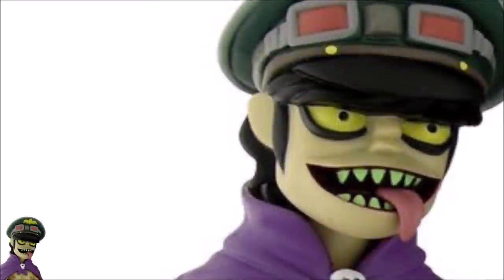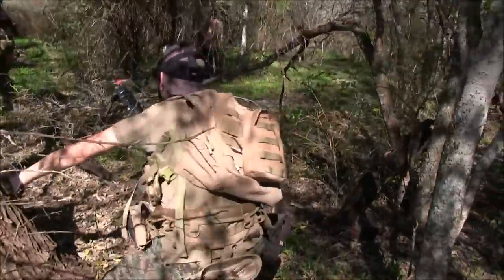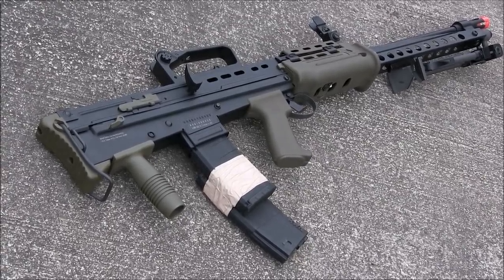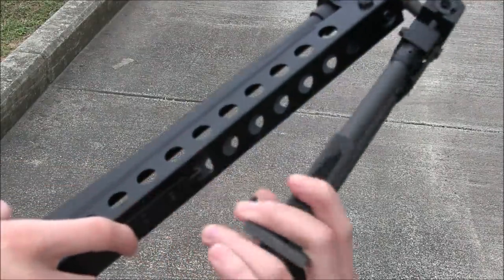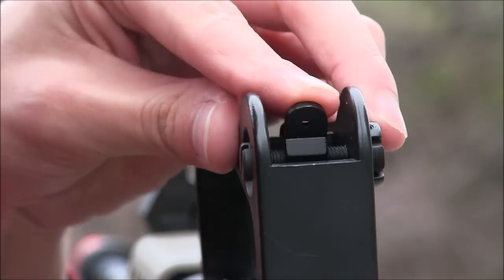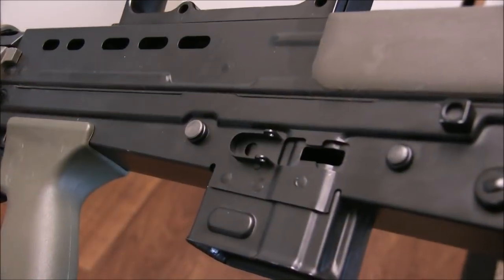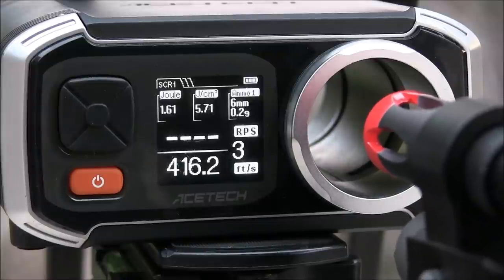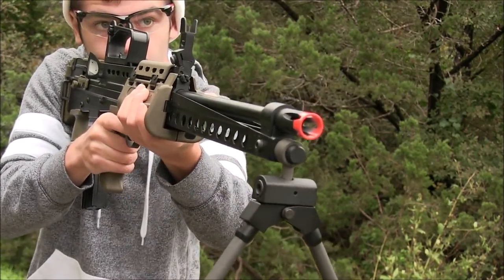ICS L86A2 LSW Airsoft Support Weapon Review